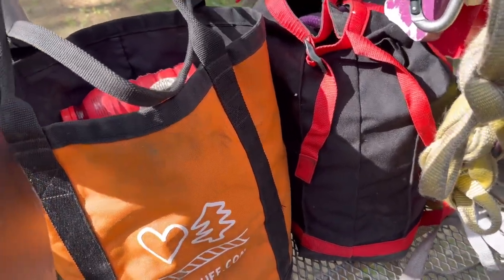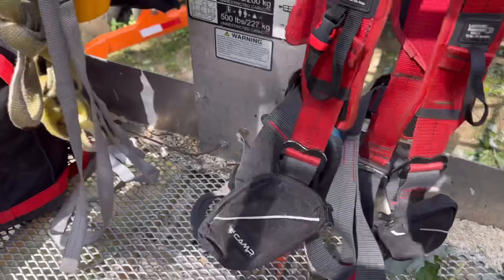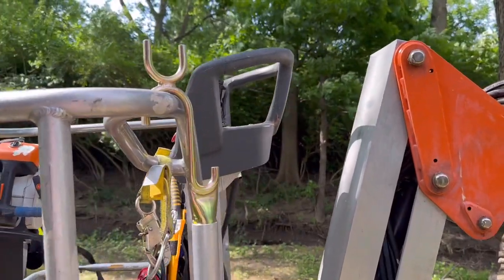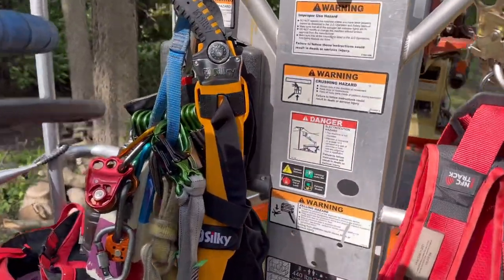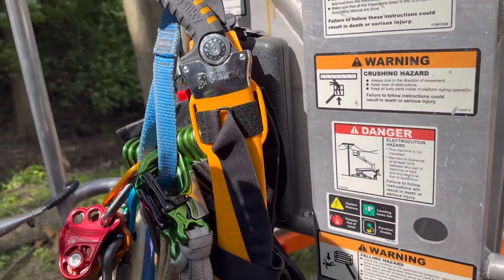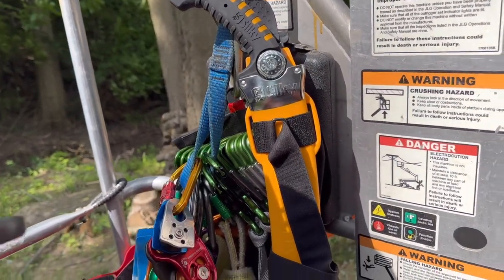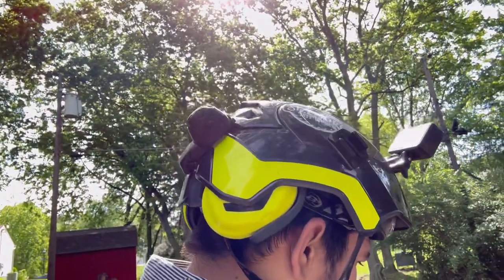Up a tree Solo!